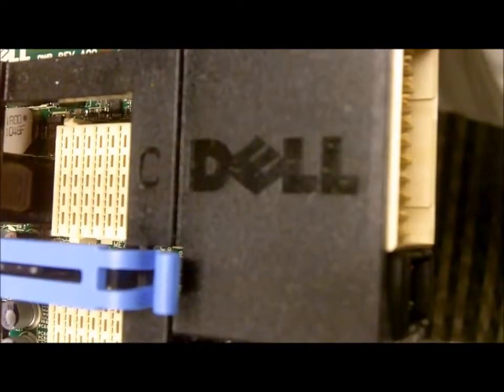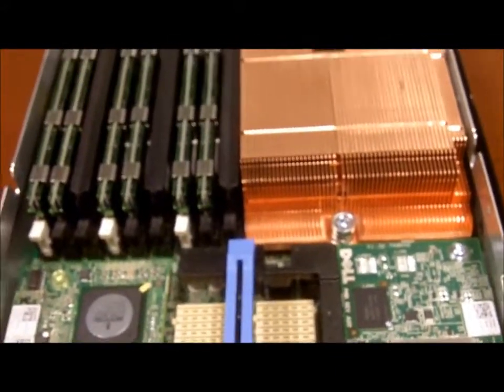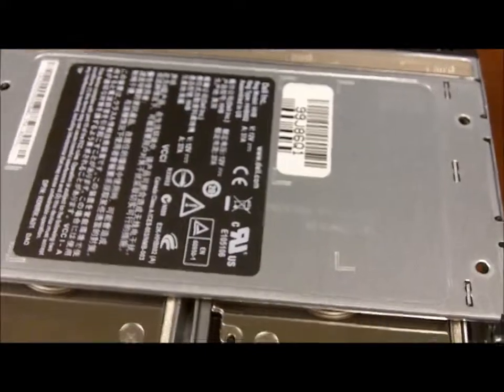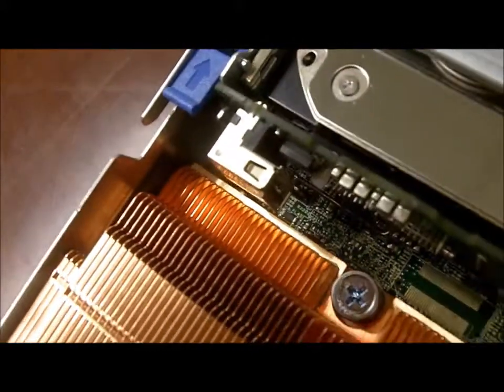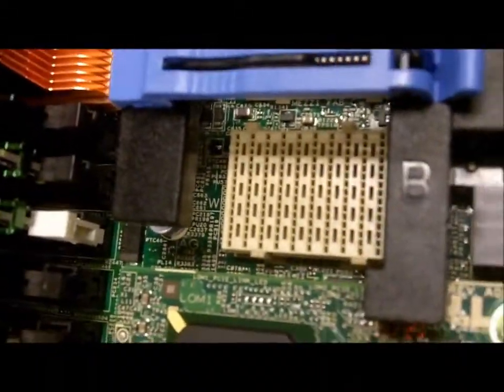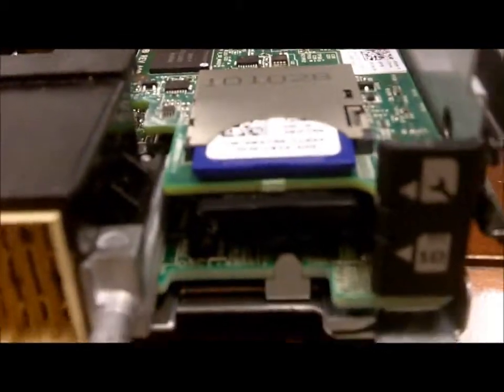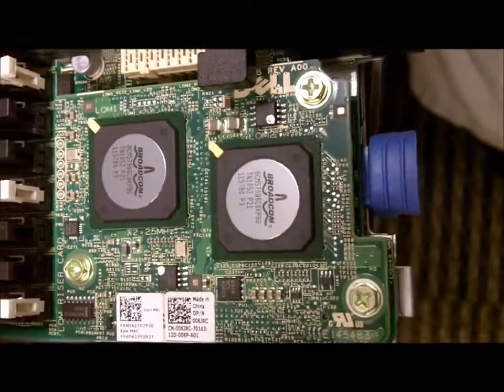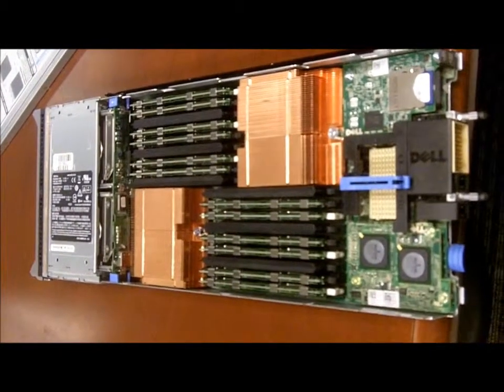An Internal Tour of the Dell PowerEdge M710HD Blade Server